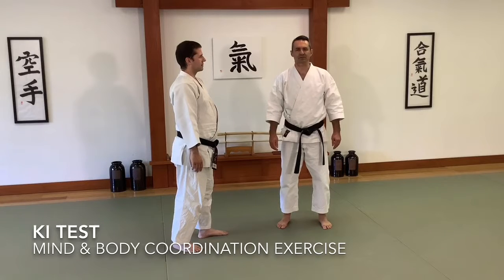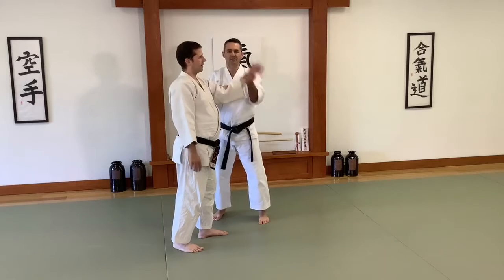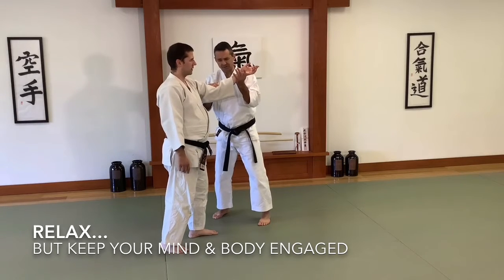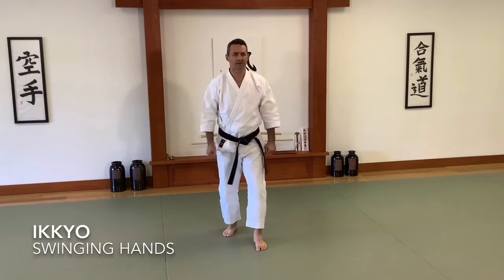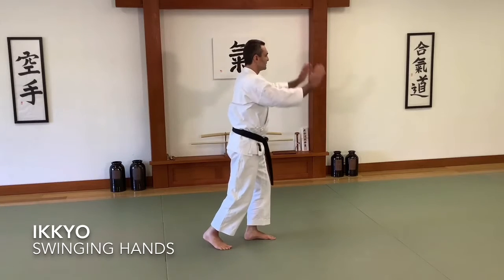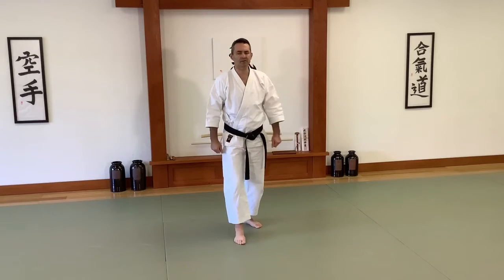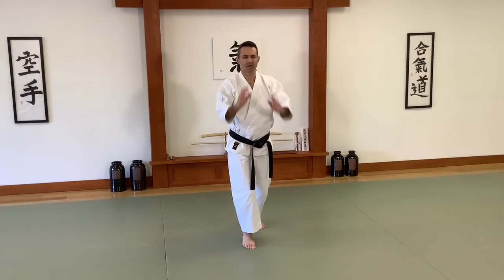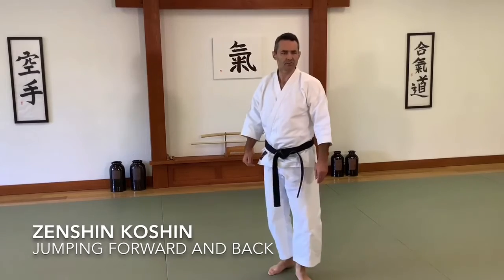Kids 6th Kyu Requirements: Ki Test and Hitori Waza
Test requirements include:
1. Unbendable arm - an exercise for mind & body coordination
2. Ikkyo - swinging arm, the basis for many advanced techniques
3. Zenshin Koshin - jumping forward and back